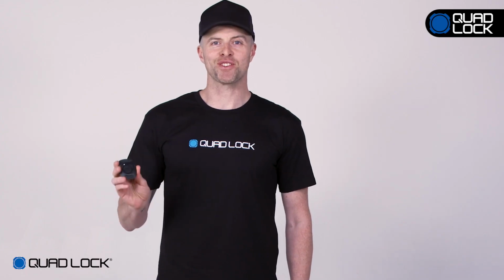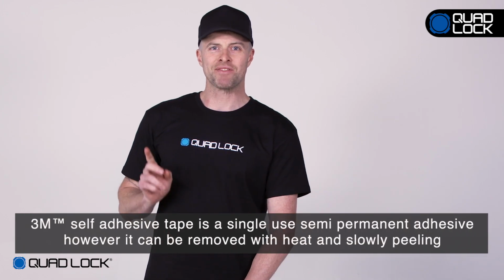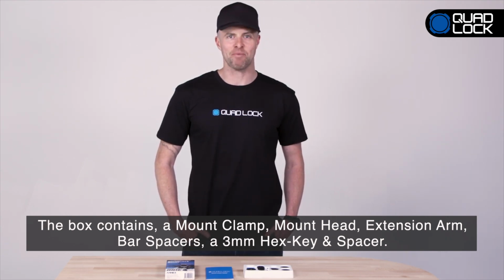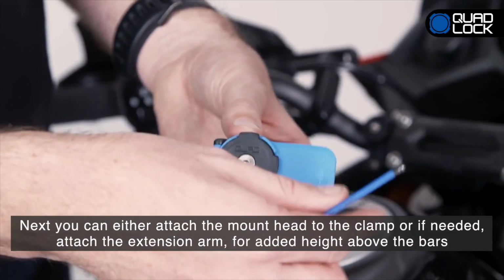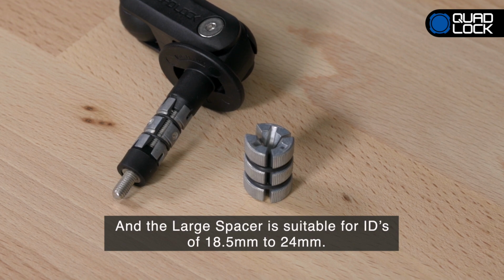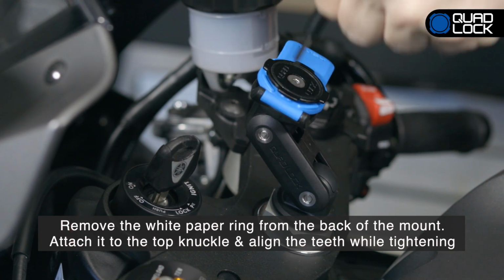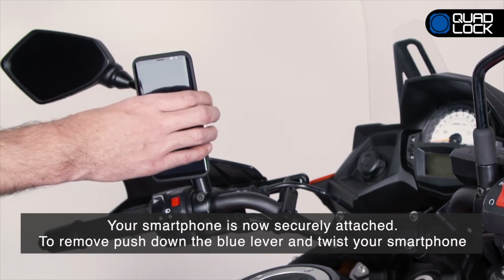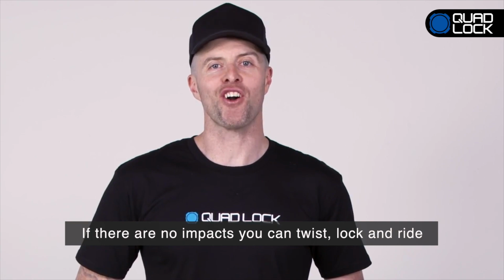Quad Lock How To - Universal Motorcycle Smartphone Mount (2019)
Quad Lock How To - Universal Motorcycle Smartphone Mount